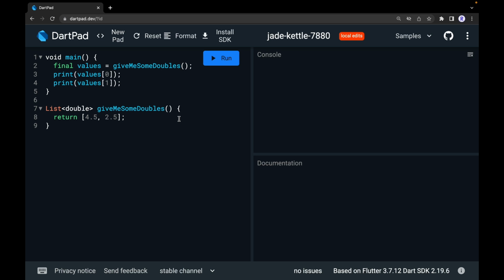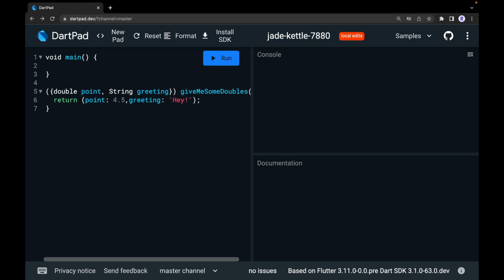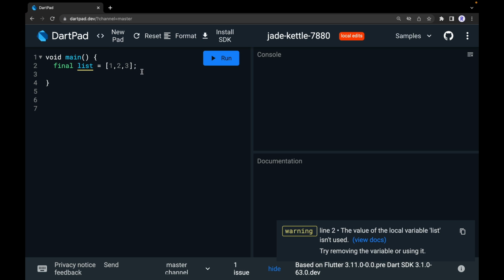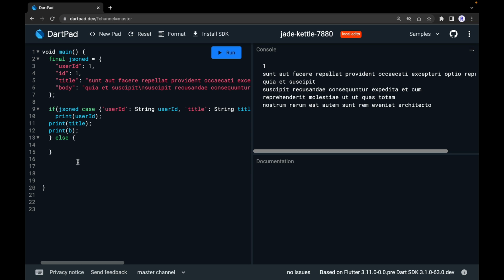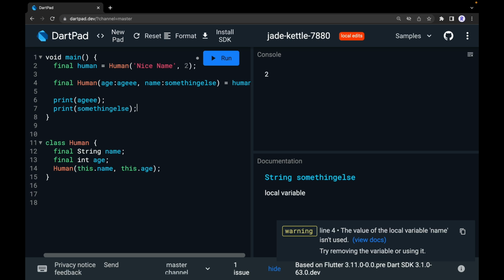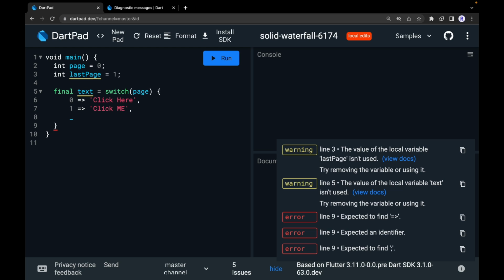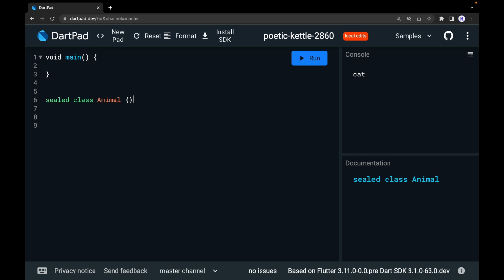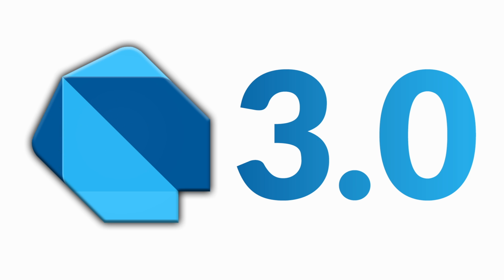What's New in Dart 3?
Dart 3 introduces new features like Records, Patterns, Pattern Matching and new Class Modifiers. We have new Switch statements and an upgraded If condition. Dart 3 combines some of the best features of other languages into one! Know more about it in 30 minutes!
I’ll also be bringing in a dedicated course on Dart including Dart 3 within the next 2-3 weeks so if you’re confused about any of the stuff I talked about in this video, or in general, make sure to leave it in the comments section and I’ll put more emphasis on it in the Dart course!